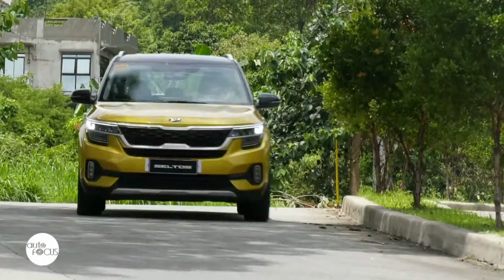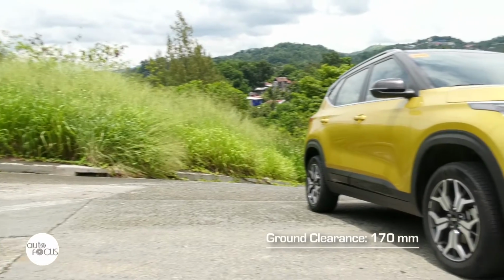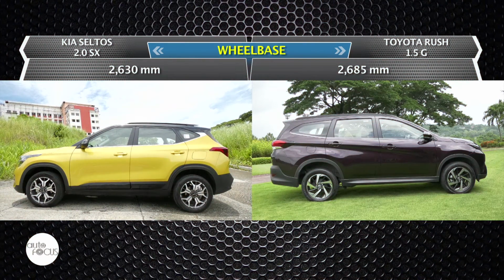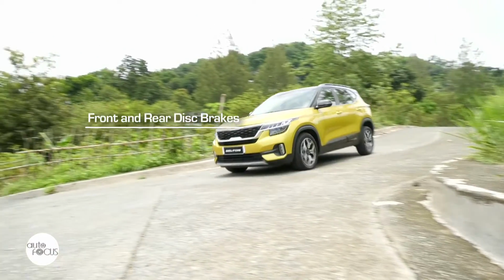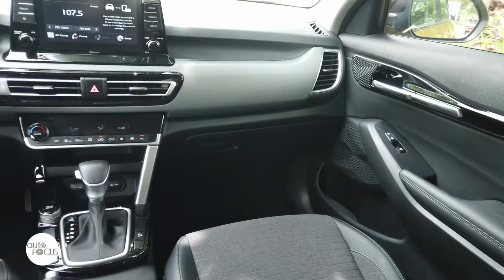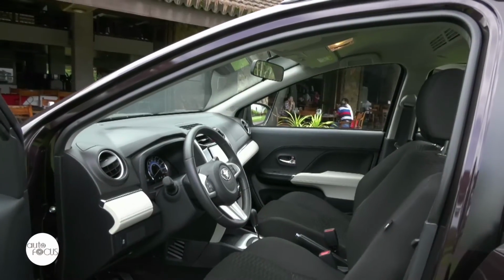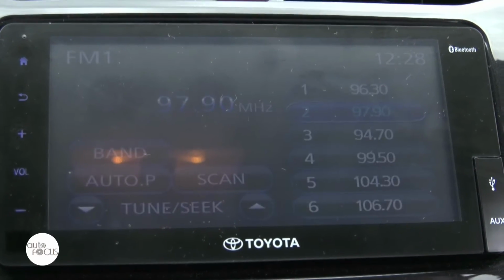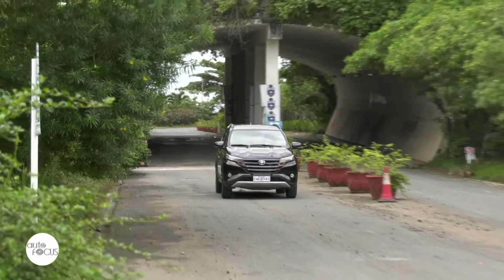2020 Kia Seltos 2.0 SX vs 2019 Toyota Rush 1.5 G | Head-to-Head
Crossovers and SUVs now come in 5- and 7-seater iterations. And to allow some models or variants to compete within the same price levels and/or within the same size segments, carmakers have taken to putting certain features in, and taking certain goodies out. In this Head-to-Head, we compare the Kia Seltos and the Toyota Rush, spec-to-spec.